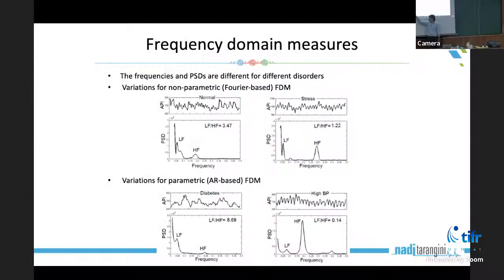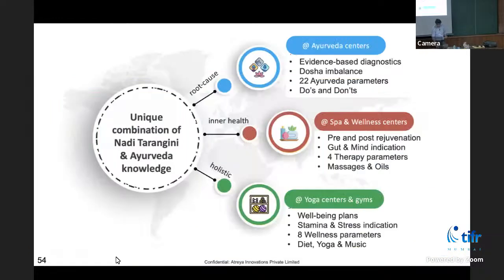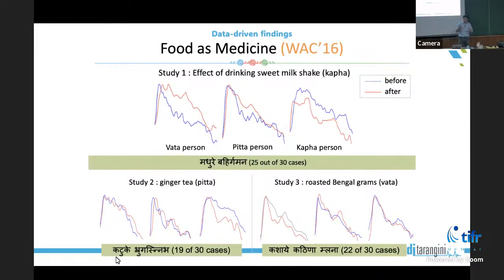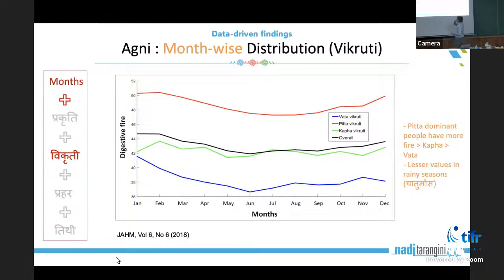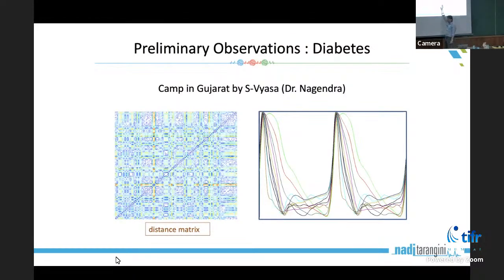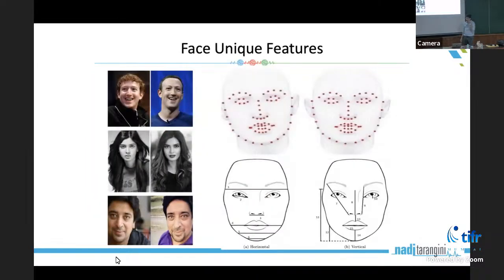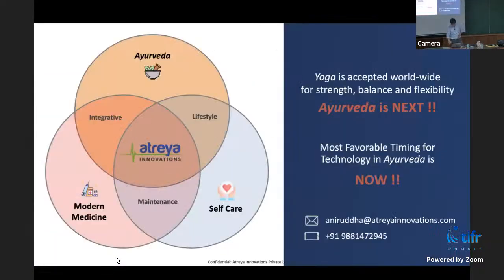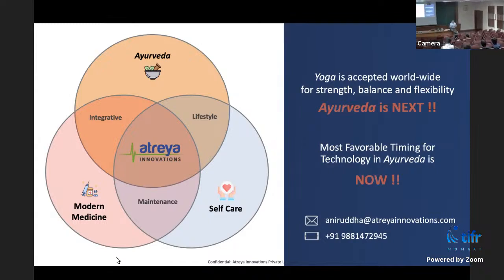Data Science-driven Ayurveda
Dr. Aniruddha Joshi (Founder and CEO, Atreya Innovations)